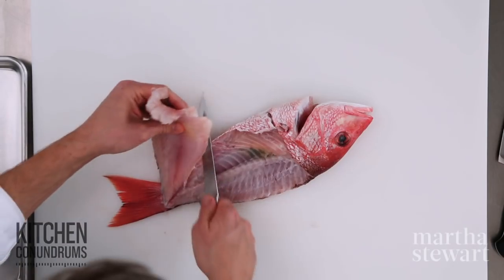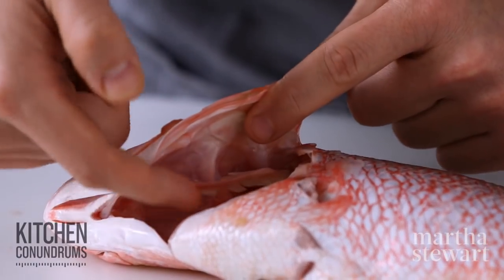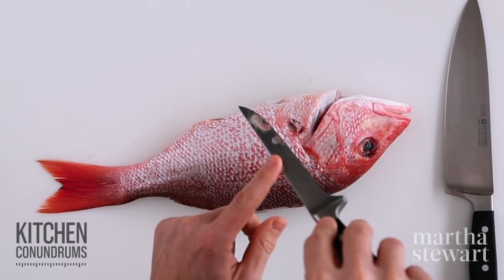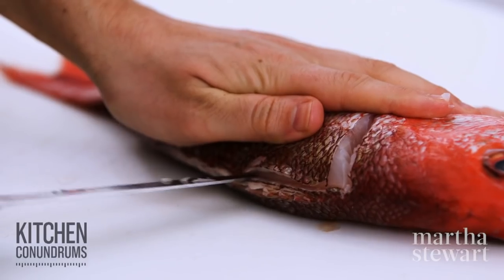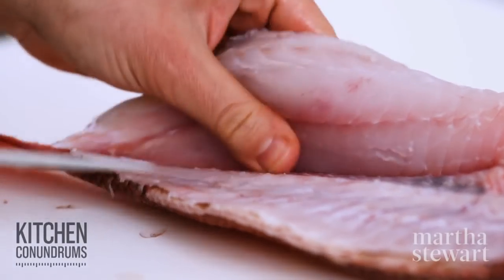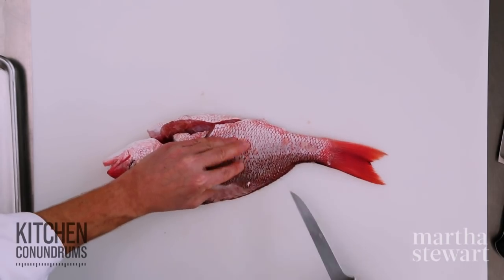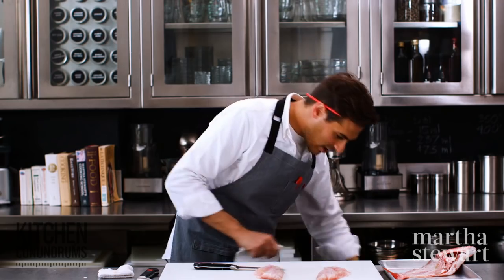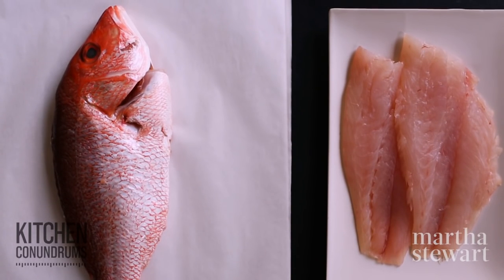How to Fillet a Whole Fish Like a Pro - Kitchen Conundrums with Thomas Joseph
Filleting a whole fish can save you money and it’s not as hard as it seems. With a few simple tips from Thomas Joseph, you’ll be as good as your local fishmonger in no time.